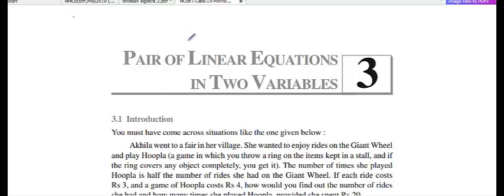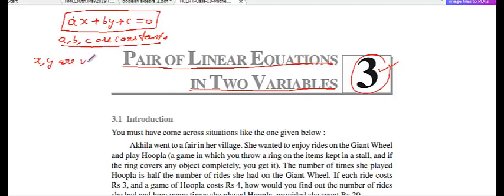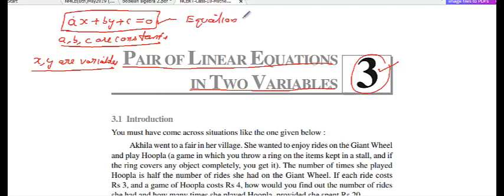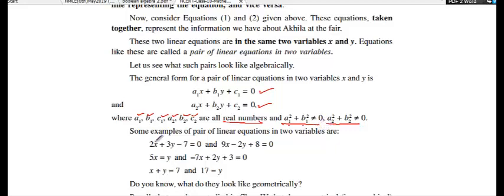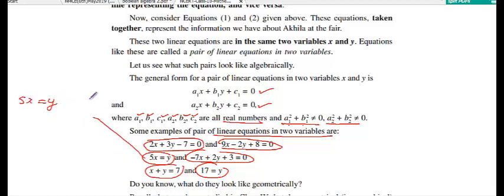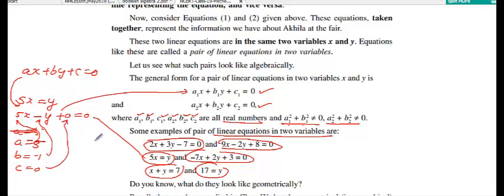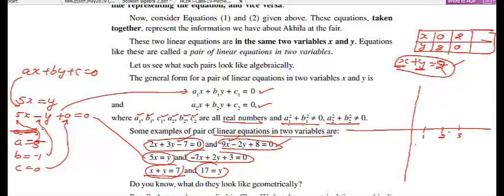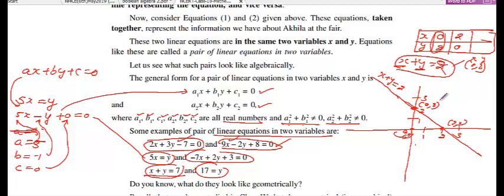10th math | Pair of Linear equations in two variables | Graphical solution | Exercise 3.1 NCERT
It contain graphical solution of pair of linear equations in two variable and also solution of exercise 3.1